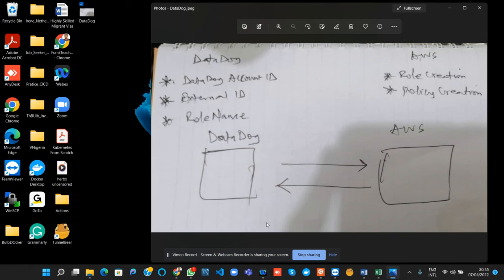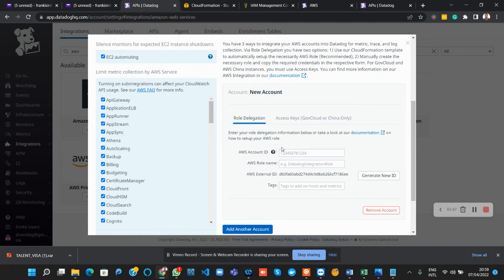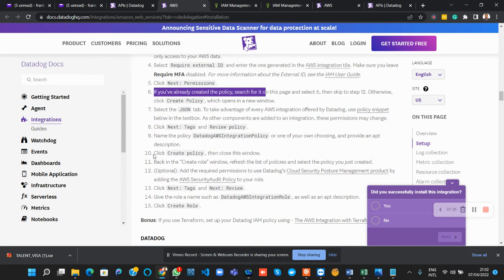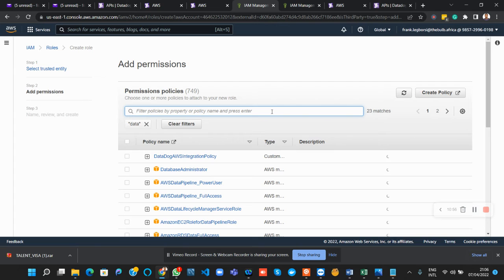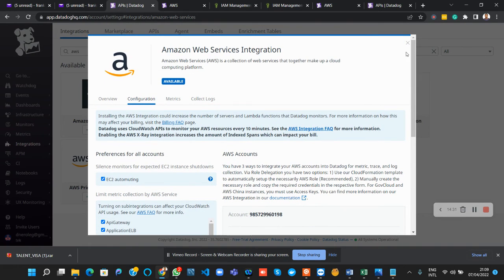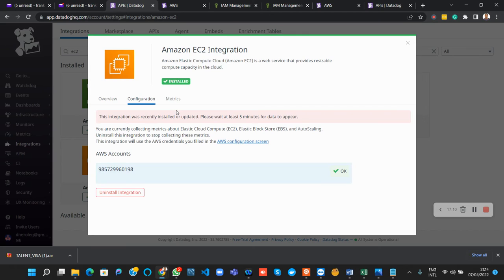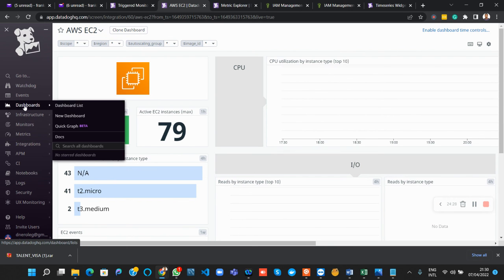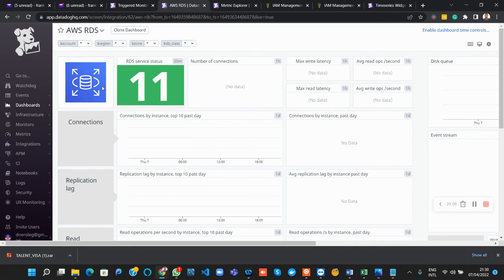Datadog + AWS Integration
This is a bonus course.
In this course, I have demonstrated how one could integrate Datadog with Amazon Web Services.

This is needed to monitor some metrics of any AWS service.